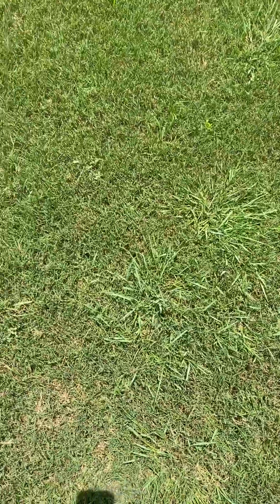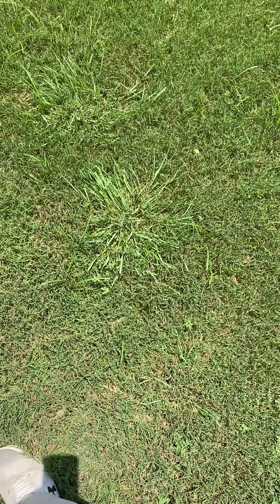Grassy Weed Identification (2 of 2)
As time goes on, residential weed control is only getting more difficult because different types of grass are coming into areas that they never existed before. Unfortunately, I am seeing torpedograss and knotroot foxtail take over more and more lawns each year. If you can catch them early on it can save you from having to do a complete lawn renovation. It is fun, helpful, and disheartening all at the same time to learn about all of the different grass types that exist. I can't go anywhere now without immediately deciphering the different grass types. So, you may not want to watch these videos. But for those of you who do want to watch, here you go!